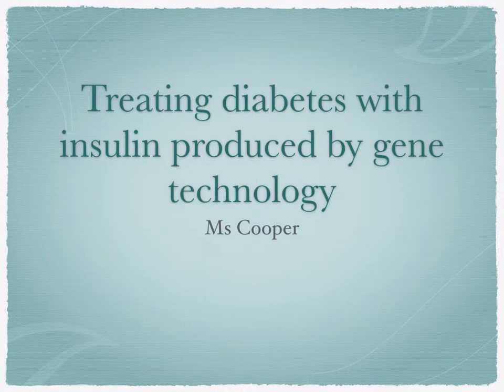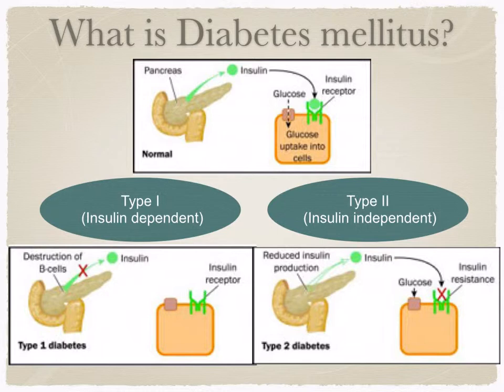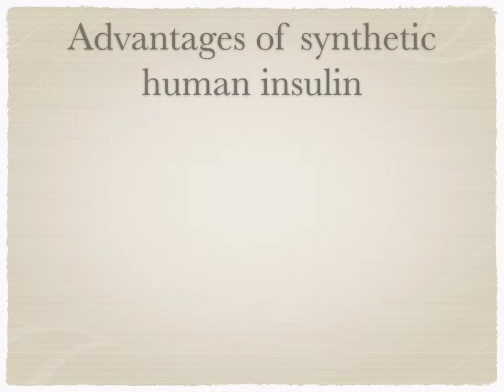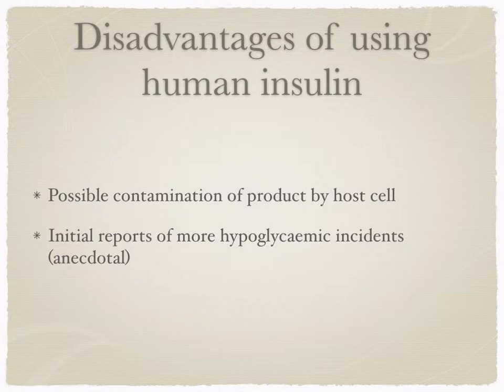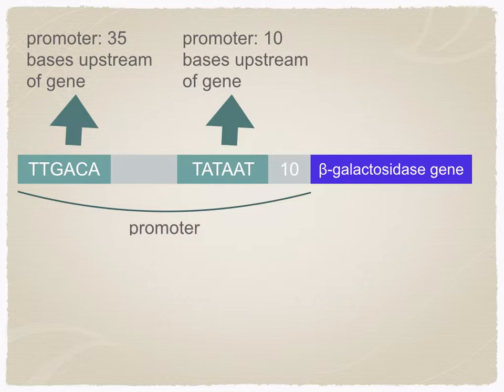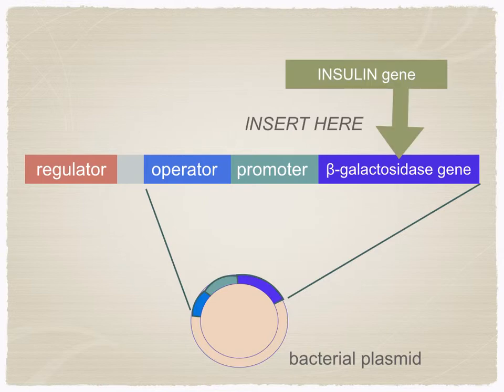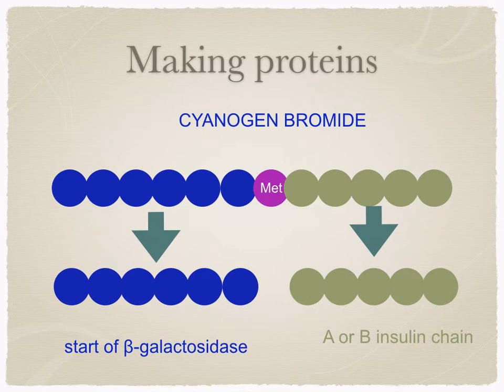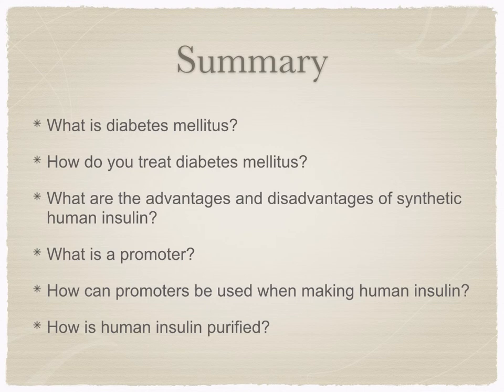A level. R.4. Treating diabetes with insulin (Ms Cooper)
What is diabetes mellitus?
How do you treat diabetes mellitus?
What are the advantages and disadvantages of synthetic human insulin?
What is a promoter?
How can promoters be used when making human insulin?
How is human insulin purified?